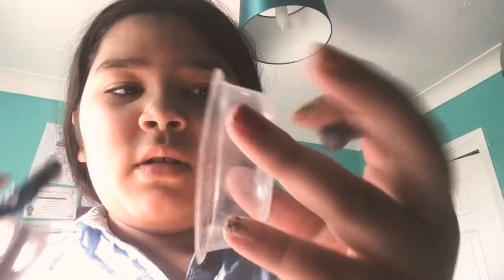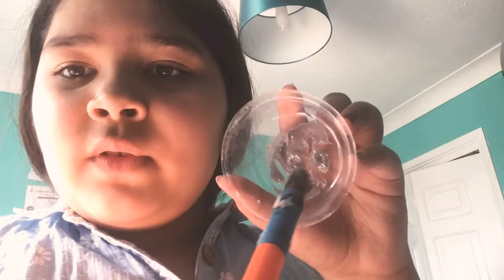First time making one ingredient slime with only glue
This was my first time making slime with only glue and it worked out pretty good so if you’re into slime like me you can try this to see if it works with you Byeeeeeeeeeeeeeeeeeeeeeeeeeeeeeeeee